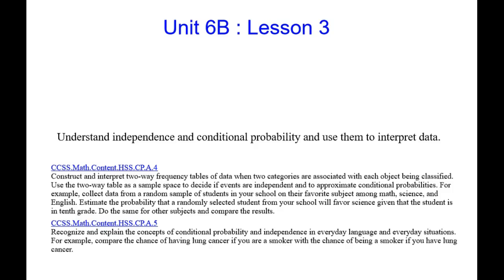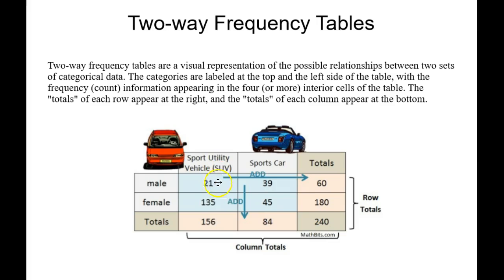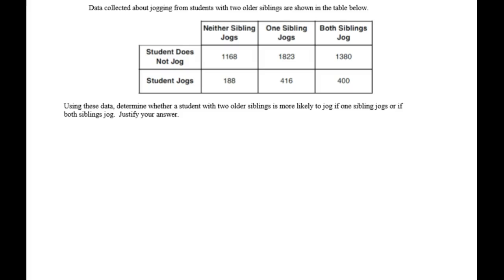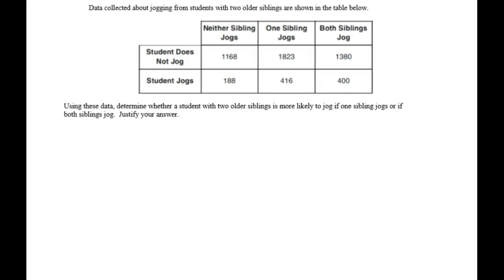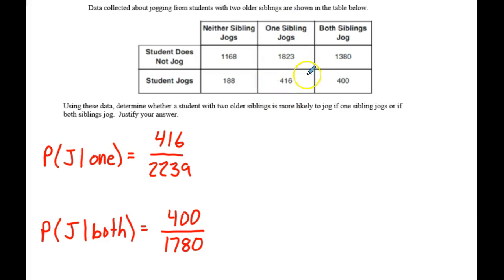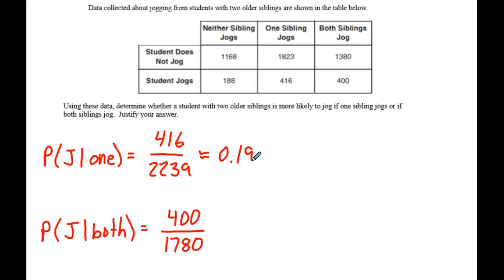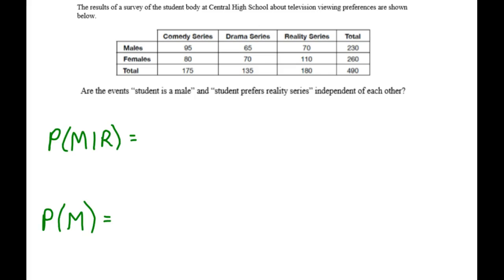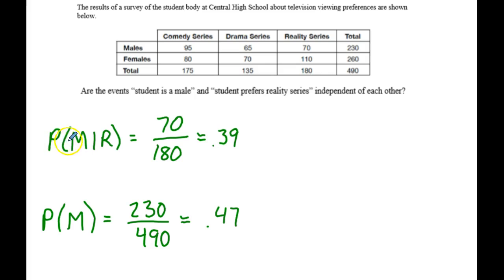Geometry Unit 6B Lesson 3